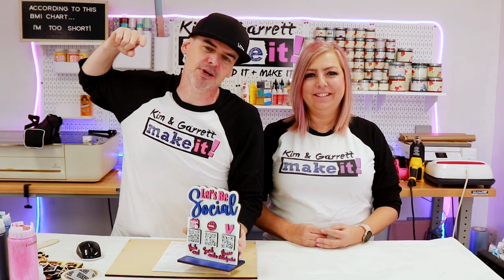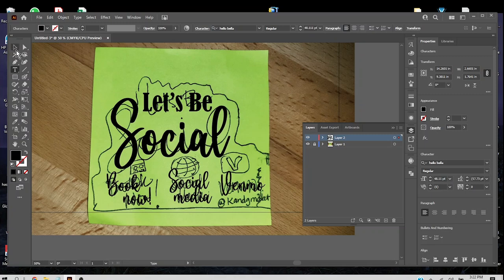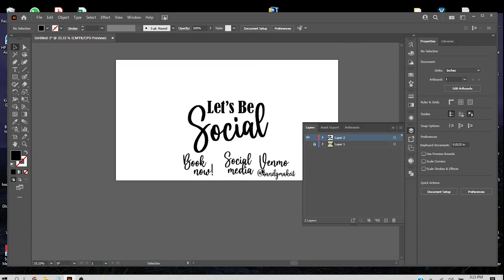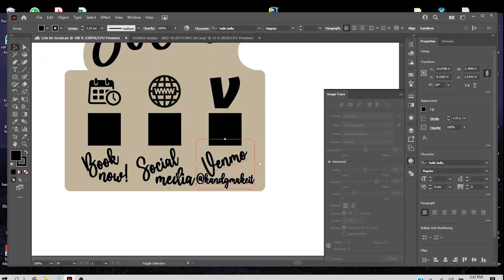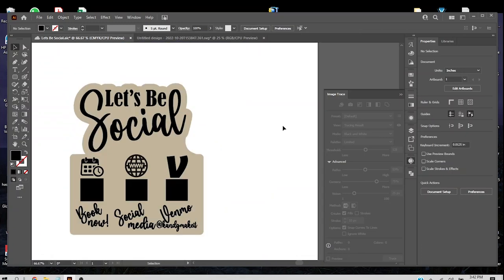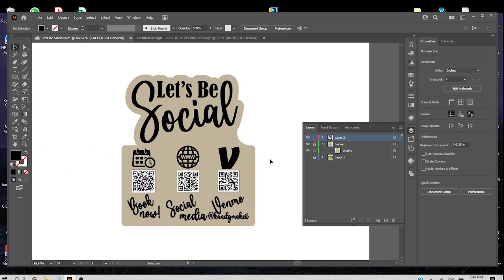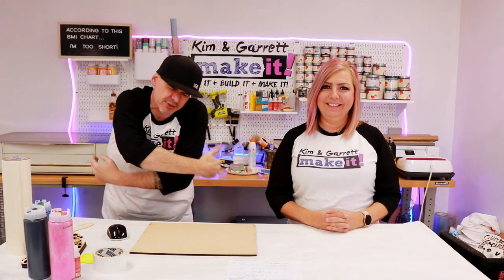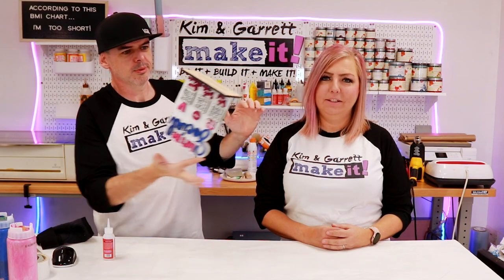Laser Engrave QR Code Social Media Sign Adobe Illustrator Tutorial for Glowforge Laser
This week we do a step by step Illustrator Tutorial on how to make SVG cut files for the Glowforge Laser.  We used Adobe Illustrator and Canva to make a Social Media QR Code sign for our Craft Show Booth.